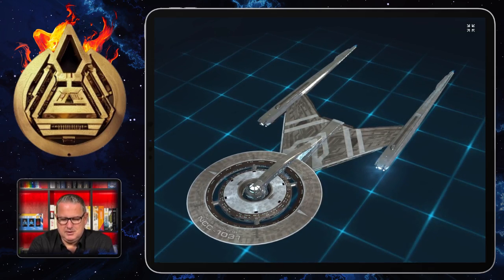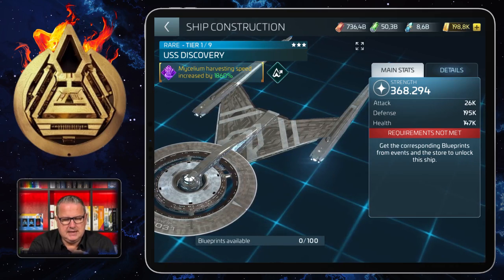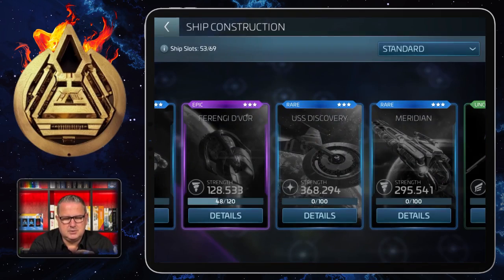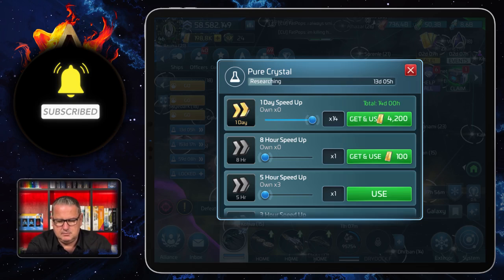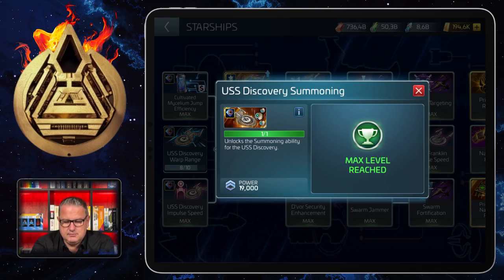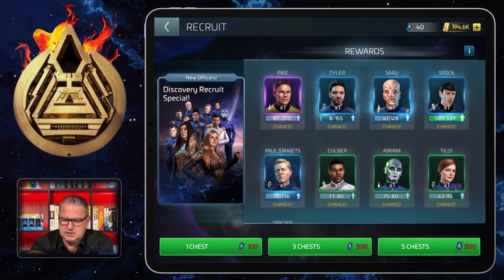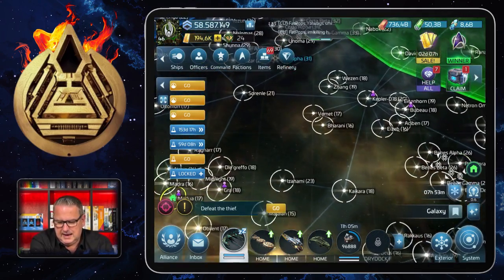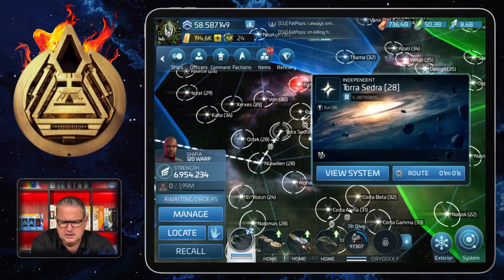USS Discovery | How to play Star Trek Fleet Command | Outside Views STFC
Scopely introduced a lot of interesting stuff. In this Video I introduce you to the USS Discovery.